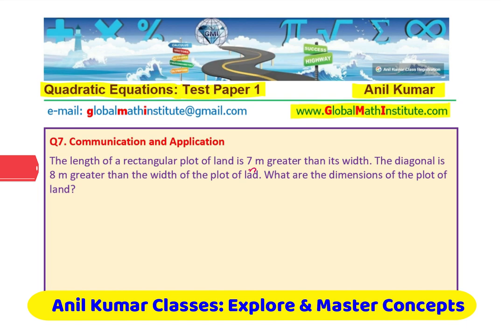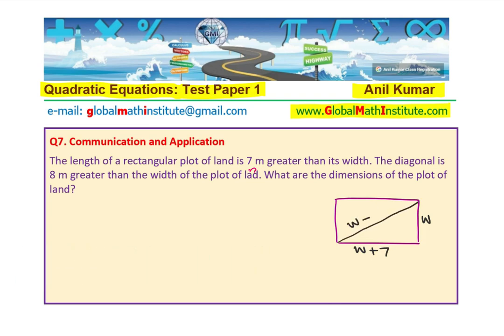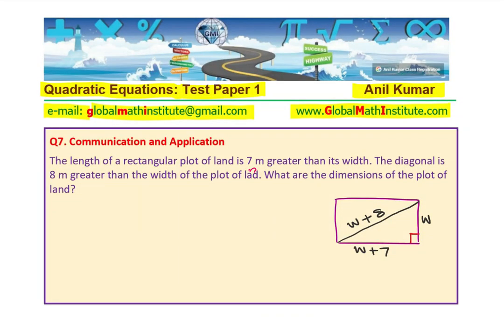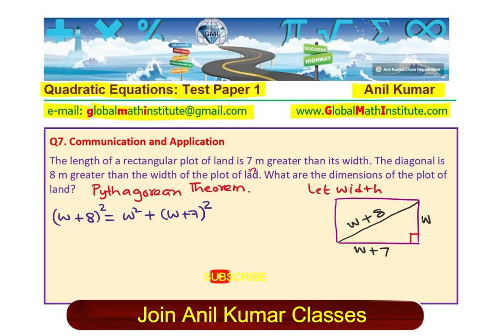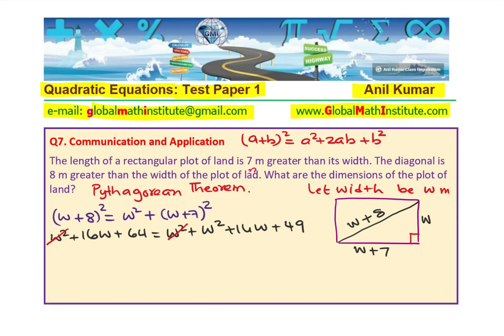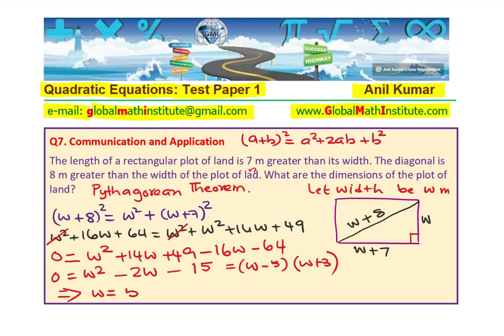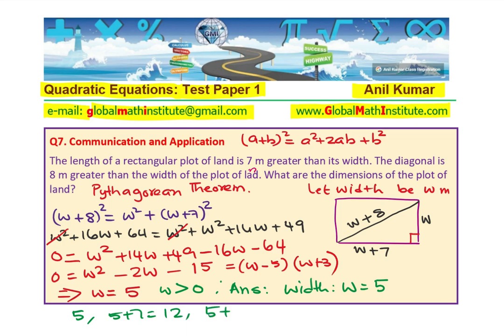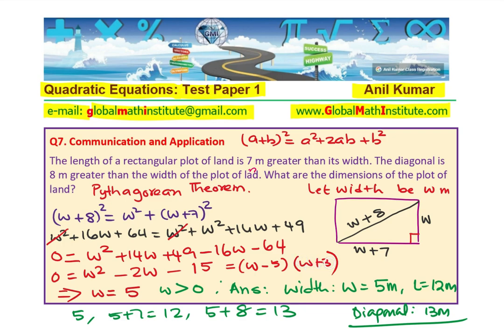TEST IBSL 10 Rectangular Plot Diagonal 8 more and Length 7 more than width Find Dimensions